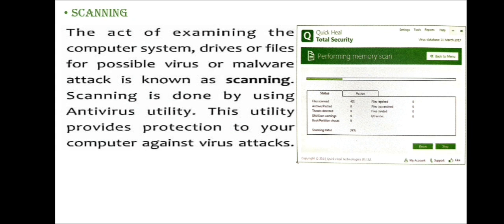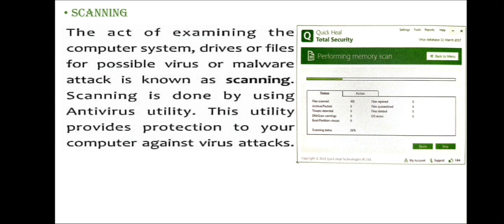Class 5 chapter 2 Utility Programs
Document from Victor